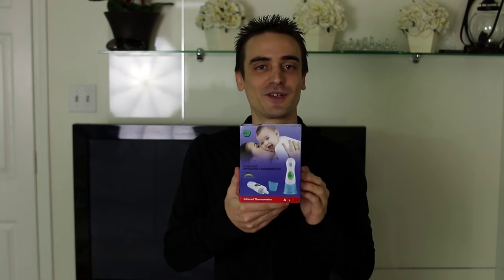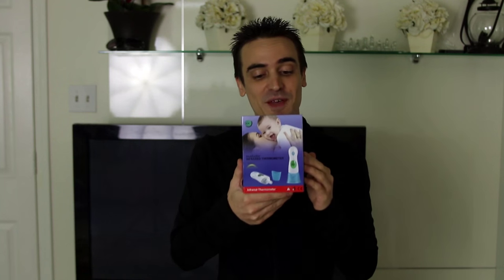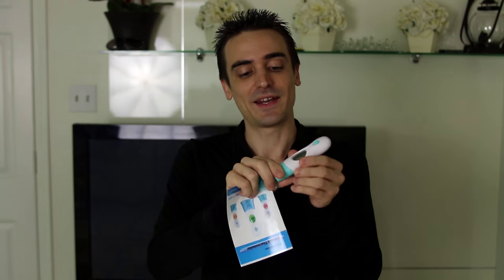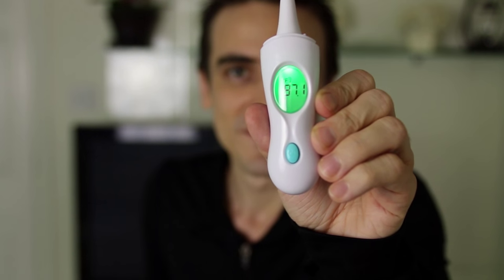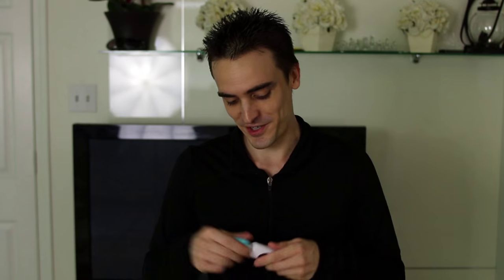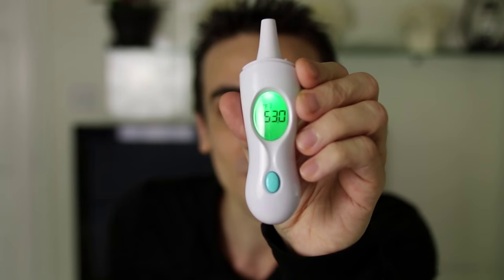Baby Thermometer - Evergreensstore Best Baby Thermometer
Hey everyone Daniel here and today I'm doing a quick little video on this new Baby Thermometer that's also a multifunction infrared thermometer I got from the Evergreensstore at http// So let me open it up and show you all whats inside.

So inside the box you've got the Baby Thermometer itself with a protective cap, a convenient little stand for it.. and a users guide
that explains how to change the settings. The default setting is Fahrenheit and the battery is already installed. I found this one to be super easy to use.

It works for adults and its certainly friendly enough to use on babies, toddlers, infants and small children. It takes readings in just a second and you can even switch it to object mode take the temperature of objects as well.

Oh and you can also switch it from displaying either a Celsius or Fahrenheit reading. So here let me take my ear temperature real quick..
Its really that fast and its very accurate.

Now let me toggle it to object mode and take the temperature of something in the fridge. Ok so I grabbed my energy drink and I'm going to take a reading of it. Pretty cool right, 53 Fahrenheit!

It actually measures temperatures all the way up to 212 Fahrenheit.
Just make sure to keep the sensor clear of any debris like ear wax and stuff.

It really is multifunctional, it also takes the room temperature. And it fits very nice in my hand, ergonomic. I can totally recommend this to anyone because its super easy to use and very accurate.

I want to say Thanks to the folks over at the Evergreensstore. This dual mode (forehead and ear) infrared thermometer is a winner in my book!
baby gift
baby thermometer
ear and forehead thermometer
digital thermometer
temporal thermometer